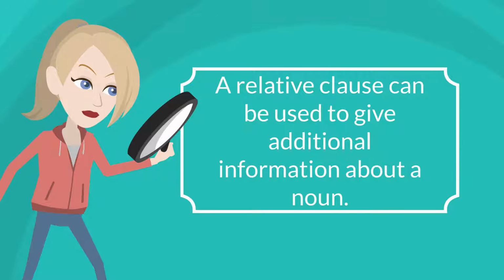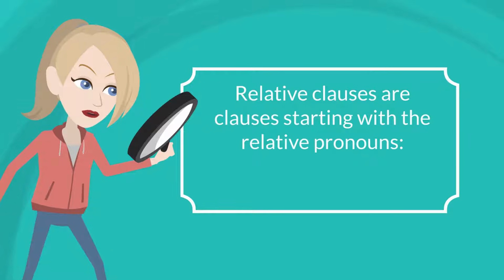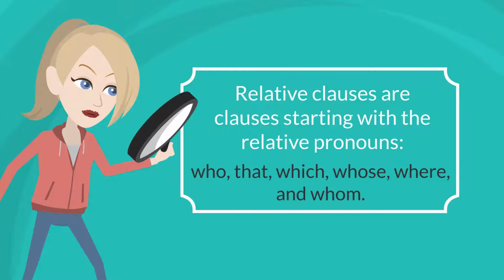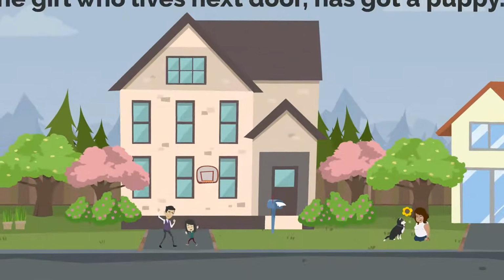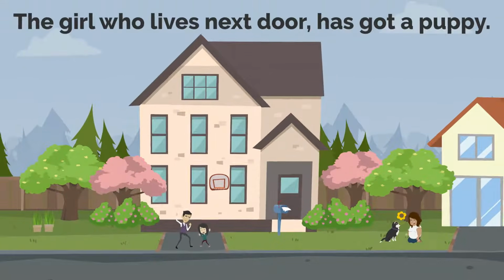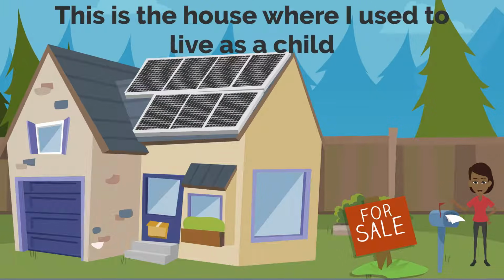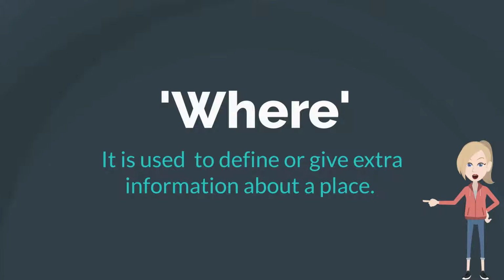Relative Clauses and Relative Pronouns for kids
Do you find relative Clauses and relative Pronouns hard? Are you looking for examples to help you understand when and how to use relative clauses and pronouns? ⭐ Welcome to the best English relative Clauses and relative Pronouns for kids!
Relative pronouns explained: Who, Whom, Whose, Which, That
If you want to download the *FREE* printable activity/worksheet for this video, visit my TeachersPayTeachers store
Chapters:
00:00-00:16 Introduction
00:16-00:39 Who
00:39-01:00 Whom
01:00-01:22 Whose
01:22-01:33 Which
01:33-01:52 That
01:52 Where